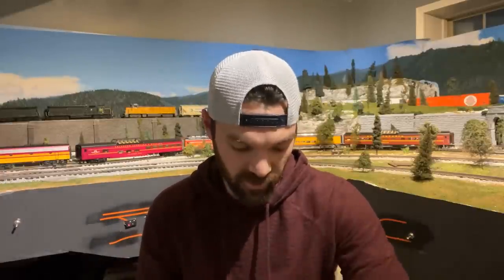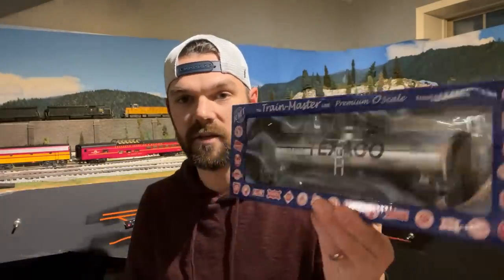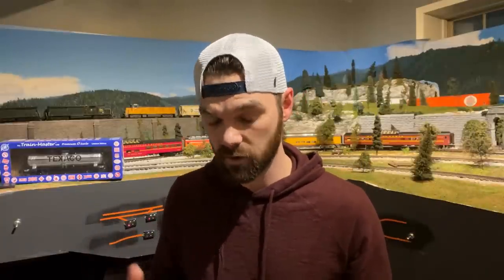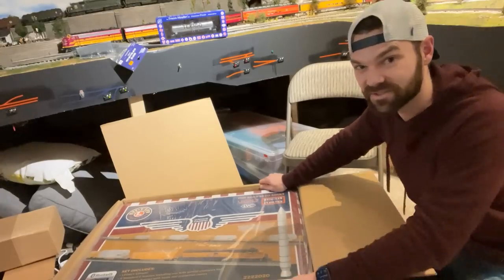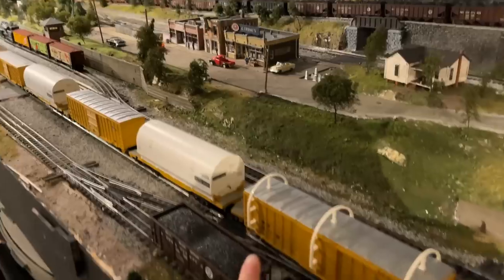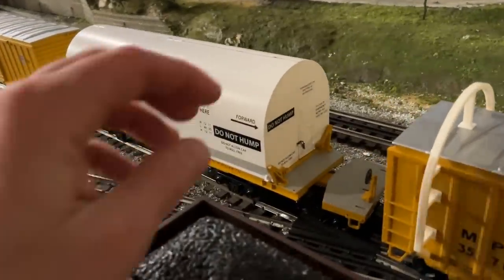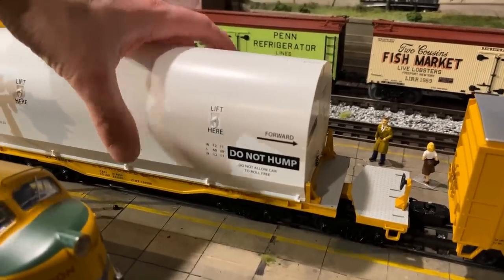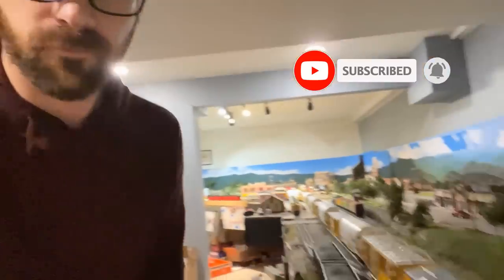BLAST OFF! Lionel Rocket Set Time! Hobby Shop Shop: Episode 10.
In this video we hop down to Toy Trains and Collectibles to pick up the new Rocket Set from @LionelModelTrains